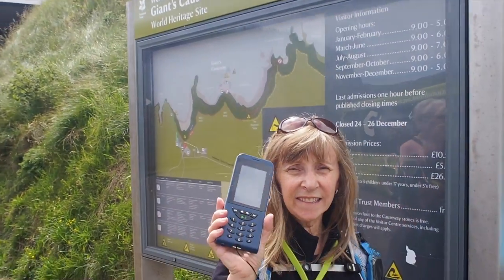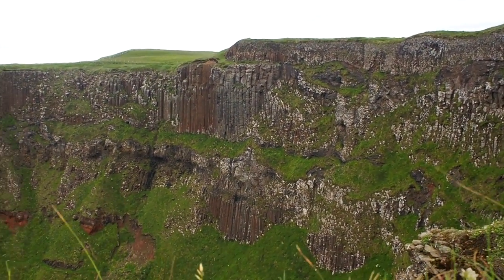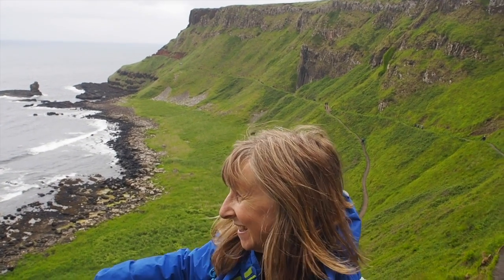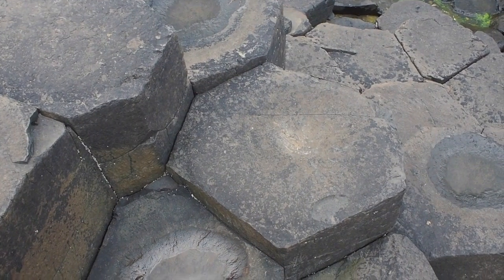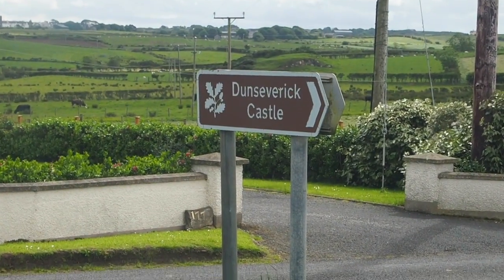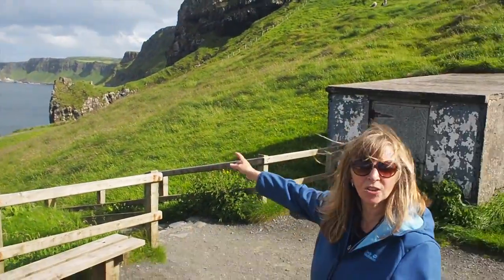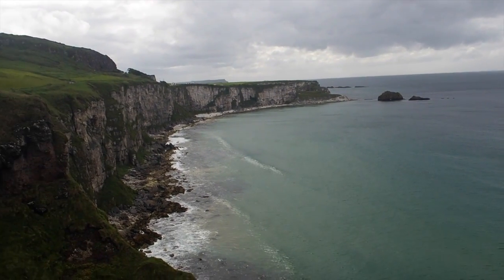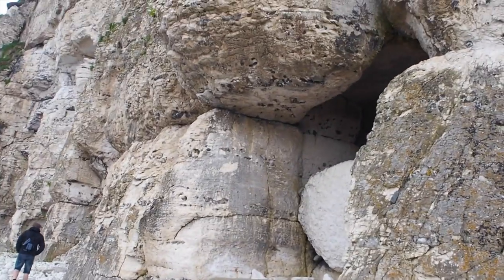Giants Causeway 15 June 2017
Giants Causeway, Carrick a Rede Rope Bridge